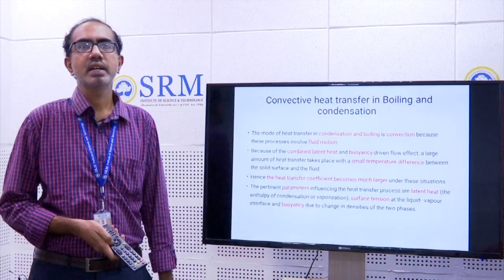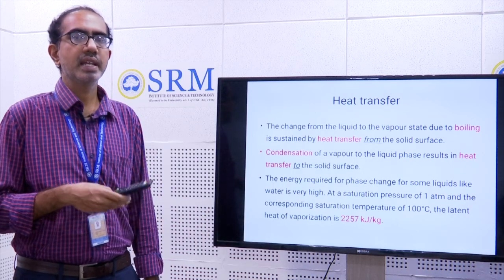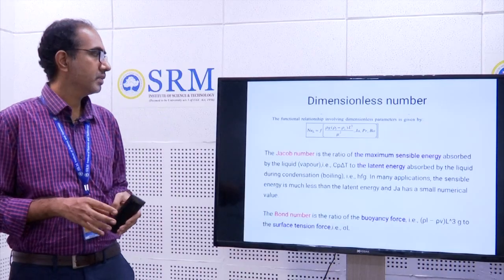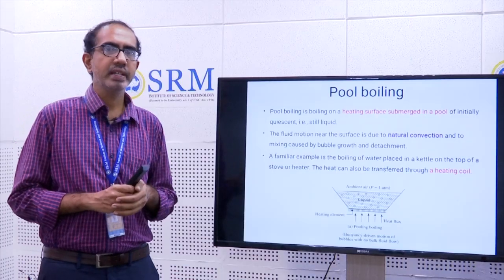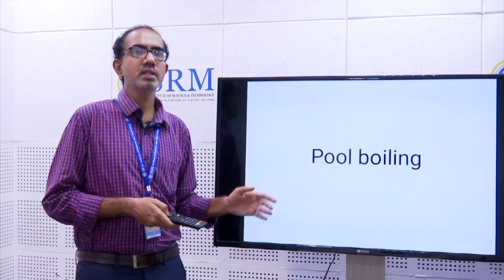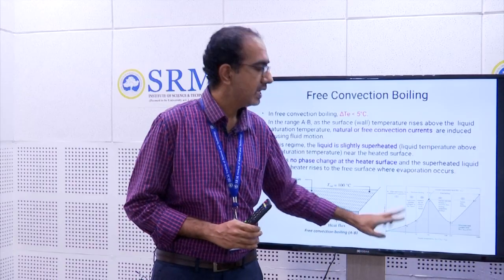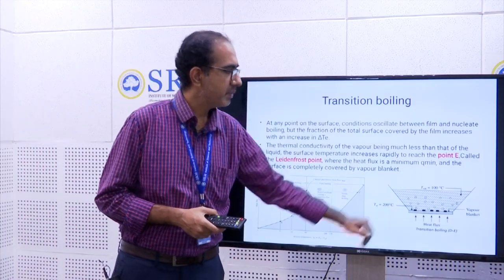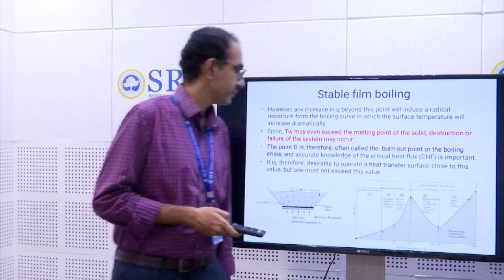Module 1 Two phase flow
It speaks about the two phase flow and discussed about the types of boiling in heat transfer phenomenon.